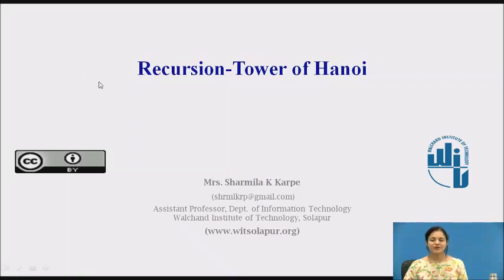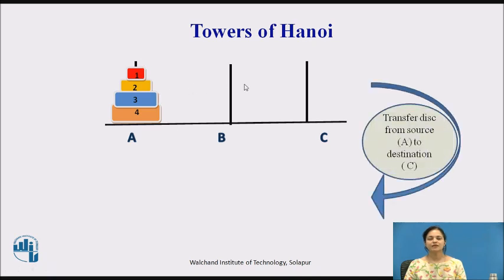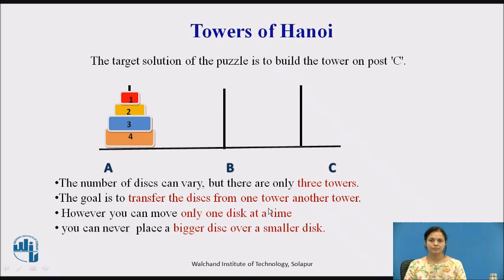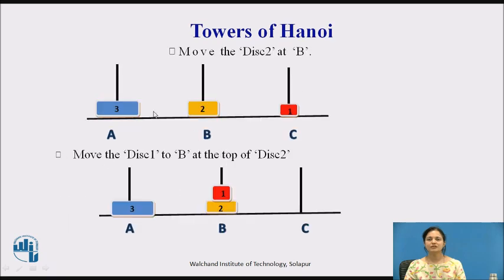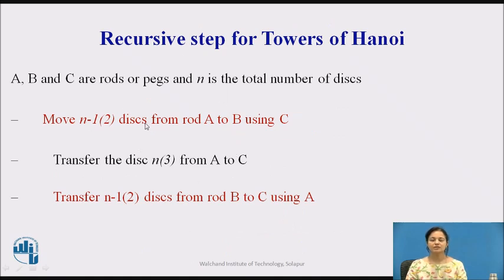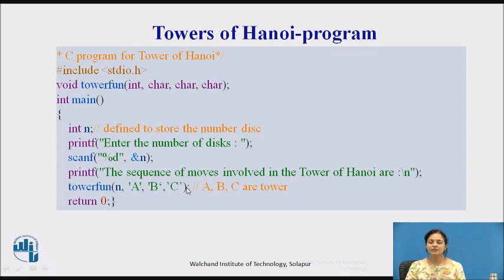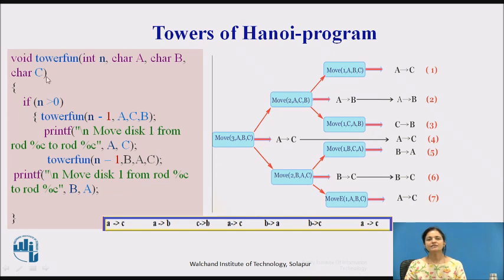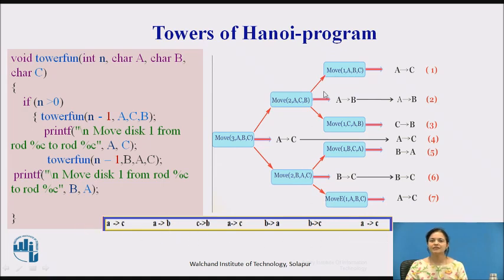Recursion Tower of Hanoi in C